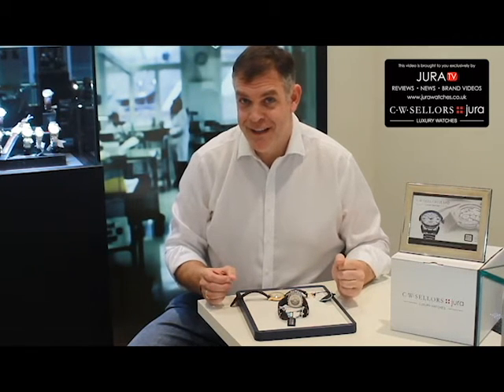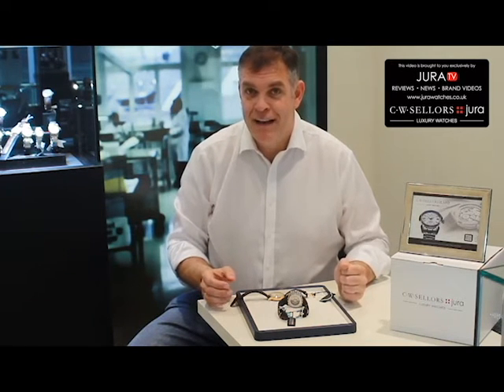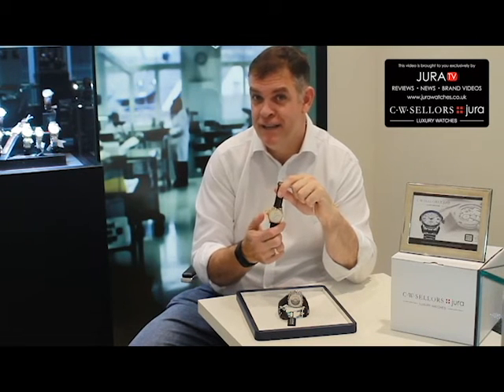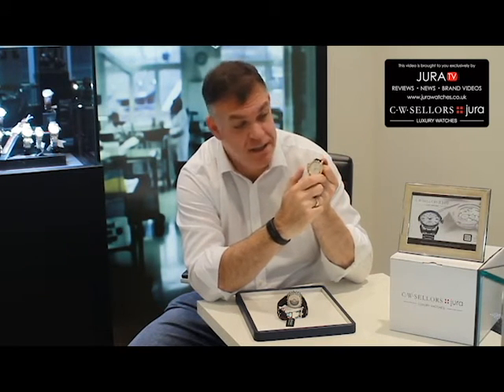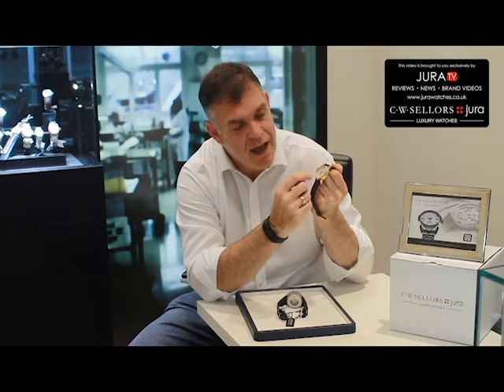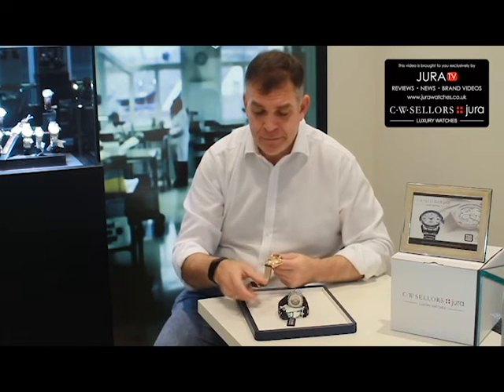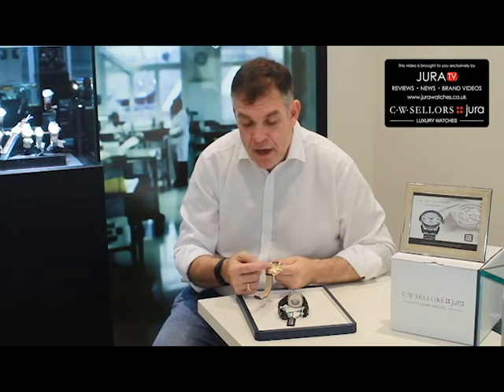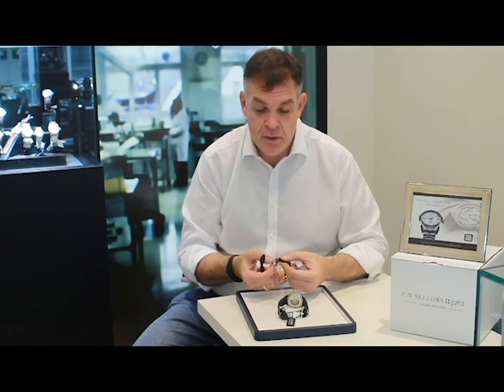Graham Watch Chronofighter 1695 gold watch review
Graham Watch Chronofighter 1695 Gold
Graham Watch Chronofighter 1695 Gold. Graham Watches, known as the father of the chronograph, George Graham was also the brains behind inventions such as the dead beat cylinder escapement, the first wall chronograph and the mercury pendulum. Perpetuating this spirit of remarkable innovations and technical expertise, Graham is now a contemporary watch brand dedicated to enthusiasts of the mechanical arts. Graham watches evoke a powerful fascination among connoisseurs with technically and aesthetically playful objects that combine originality, exclusivity and avantgarde. Based on inventive concepts determining design, functions and finish, the British brand made creates imposing wrist machines.